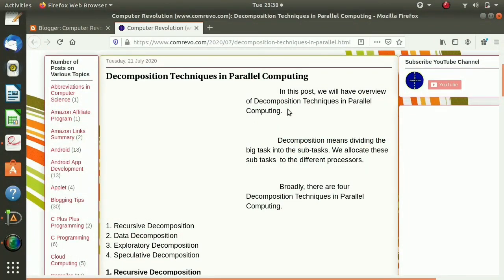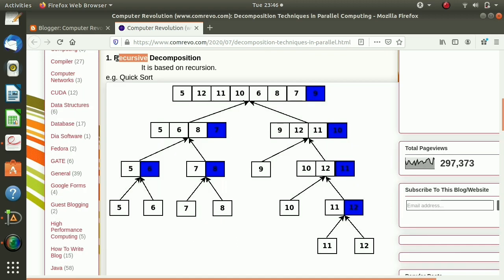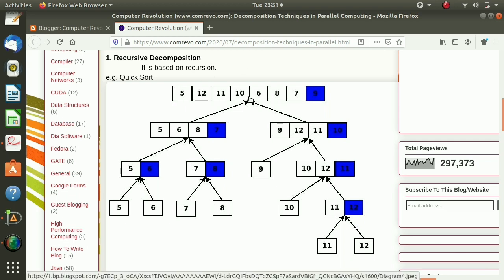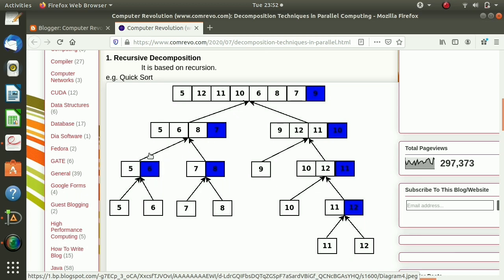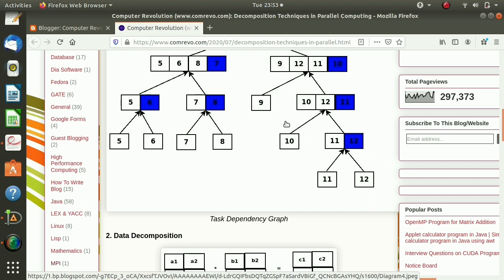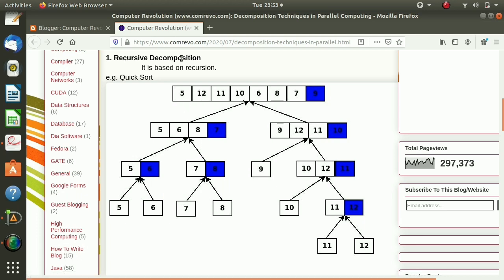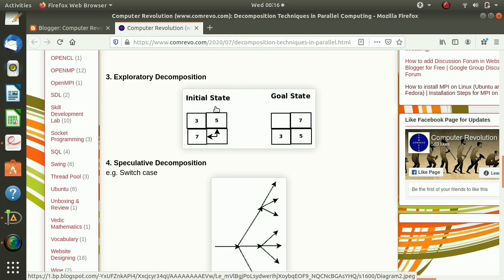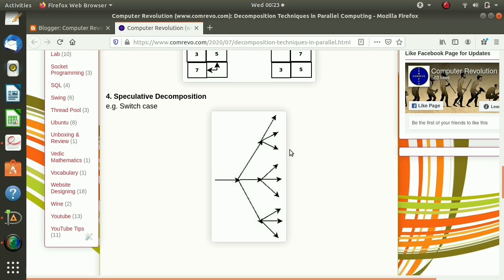Decomposition Techniques in Parallel Computing | Recursive, Data, Exploratory, Speculative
Decomposition Techniques in Parallel Computing | Recursive, Data, Exploratory, Speculative Decomposition Techniques in High Performance Computing

Watch this video to know about Decomposition Techniques in Parallel Computing or High Performance Computing.